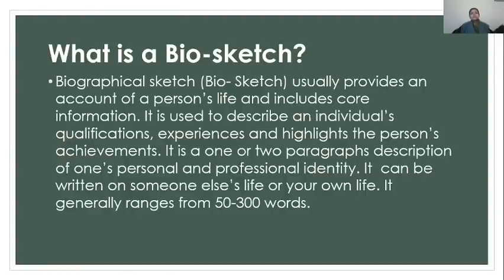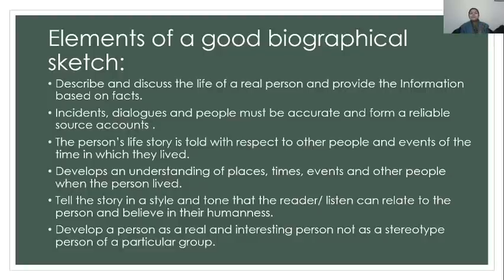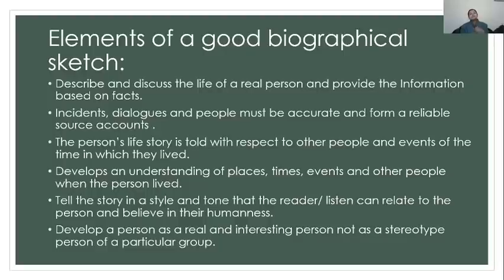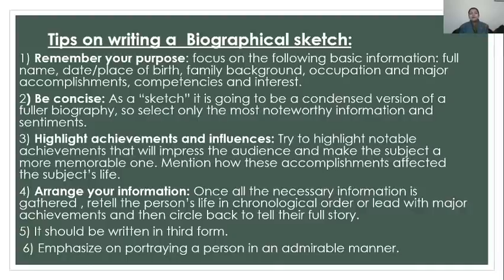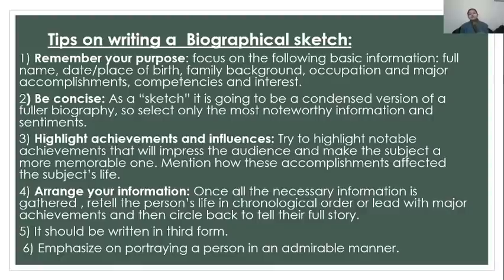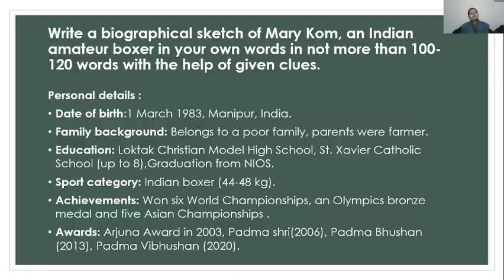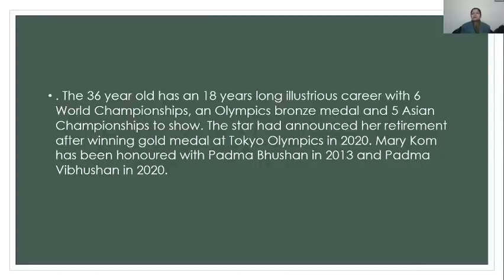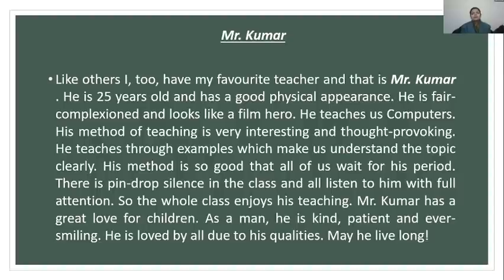Class 6 English Bio-Sketch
25 January 2021
9:00 a.m.
By: Chakit Gupta